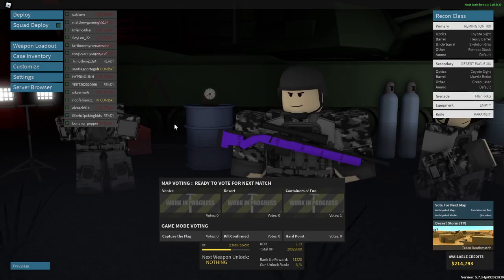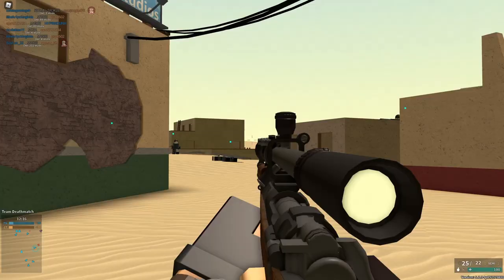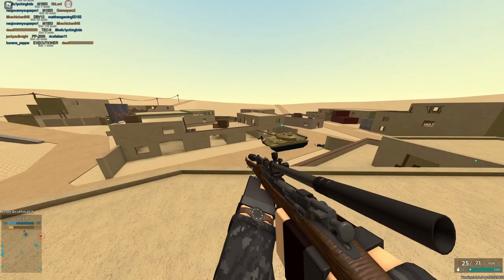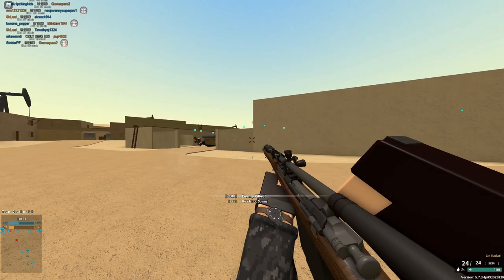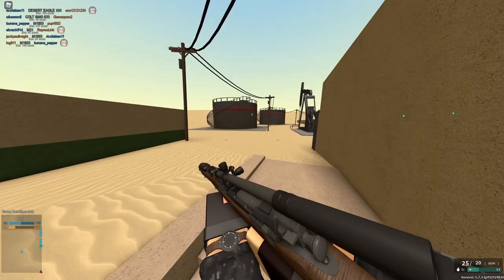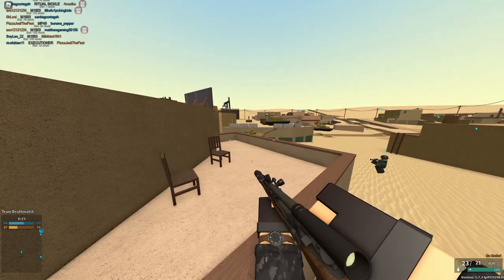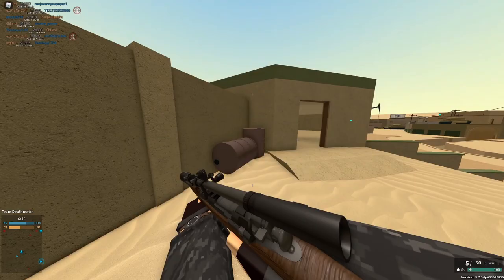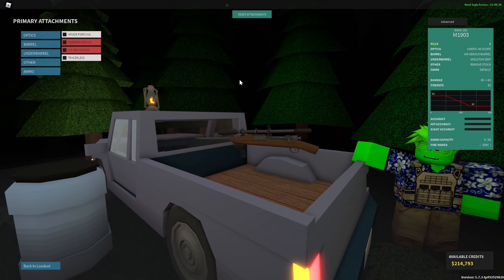the *NEW* 8X SCOPE and M1903 NERFS! unertl 8x and air service mag and barrel changes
yo bro, make sure to like for more test place shenanigans and bruh moments